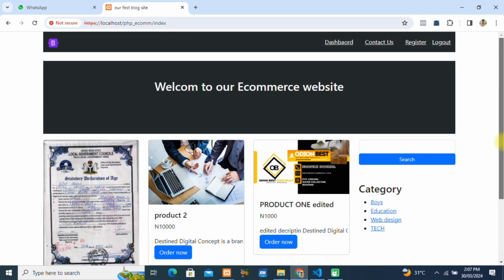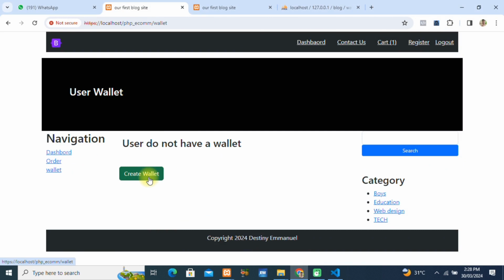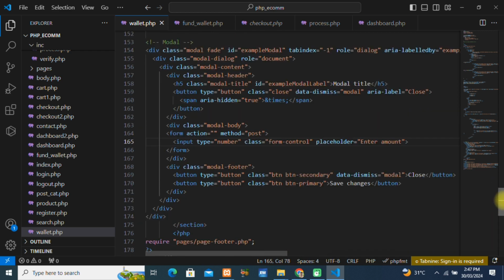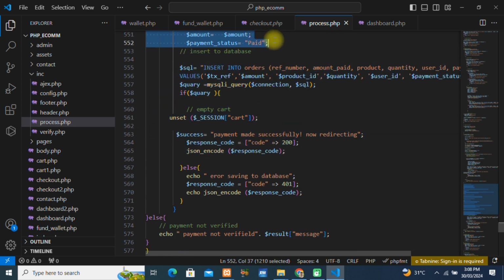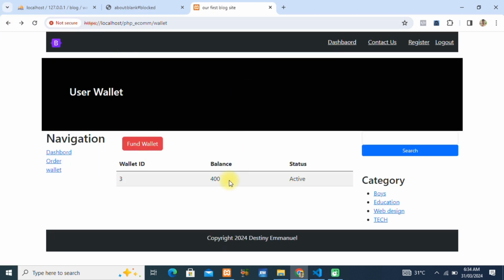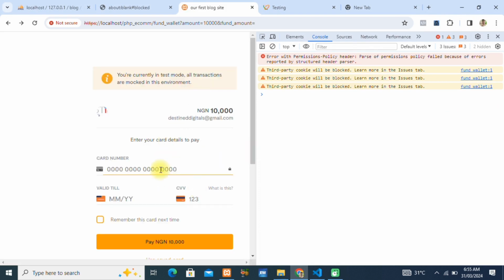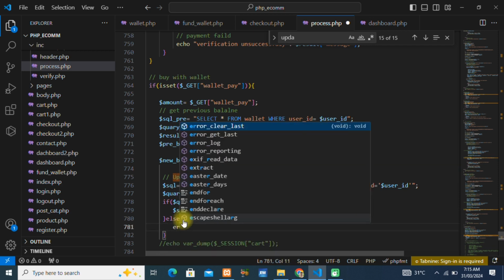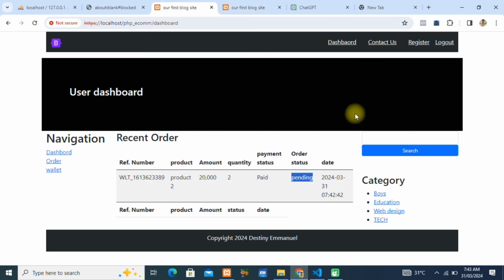HOW TO DESIGN AN E-WALLET SYSTEM FOR YOUR E-COMMERCE AND VTU WEBSITE.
In this video I will be holding you by the hand and teach you how to develop an E-wallet system for your website be it and E-commerce, VTU or any other platform that require your user make payment regularly.

Features
- user can create wallet
- deposit to wallet
- make payment from wallet
- validate wallet account balance before payment.
- you can integrate to any platform